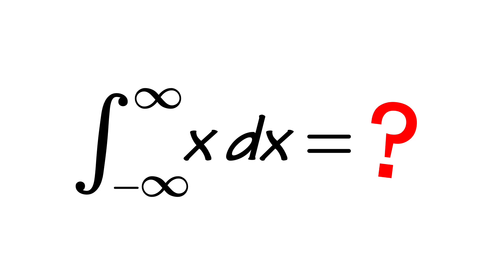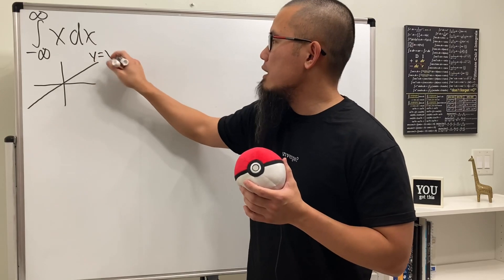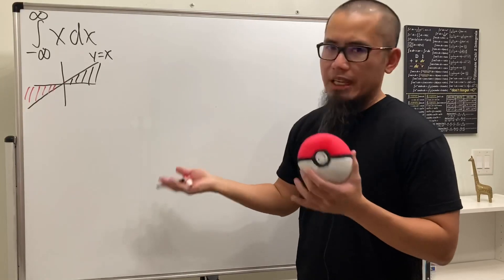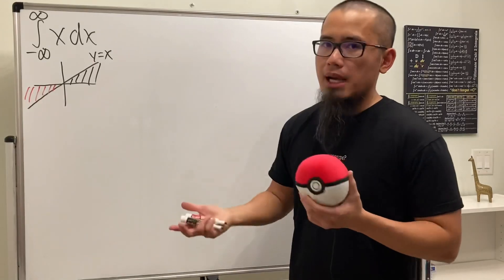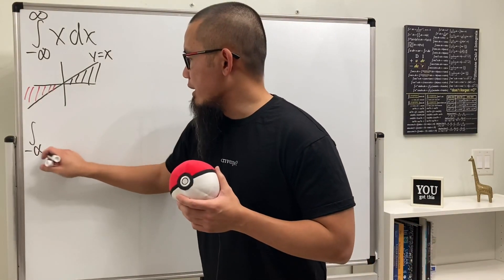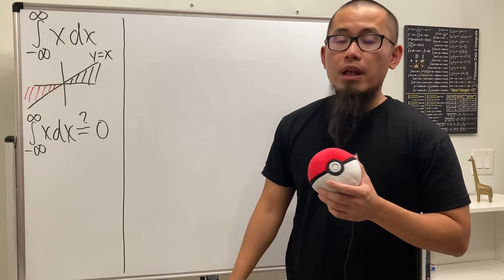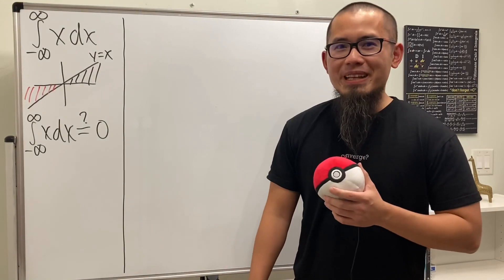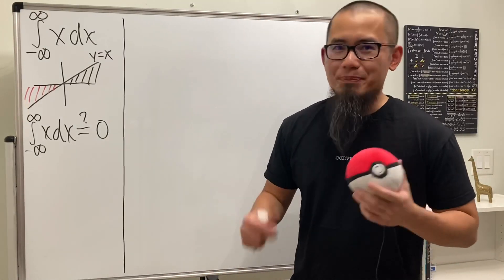Why isn't this 0? (alternative intro)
What is the integral of x from negative infinity to positive infinity? Is it 0 or divergent?
Let me know which intro is better?